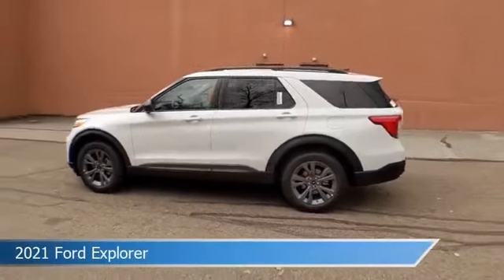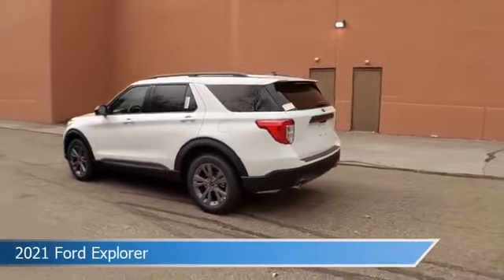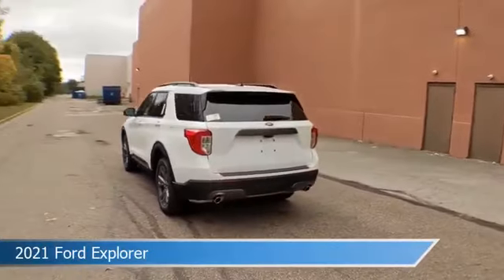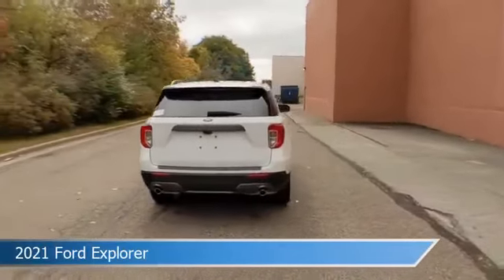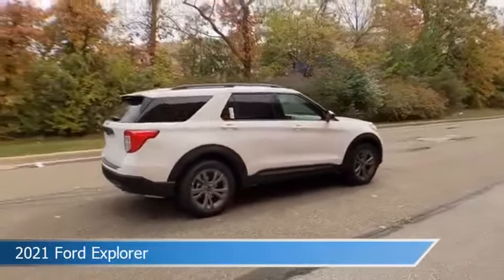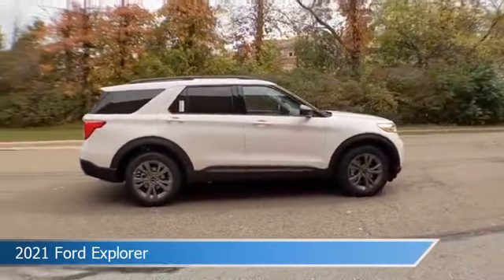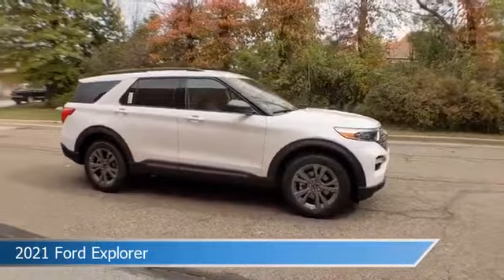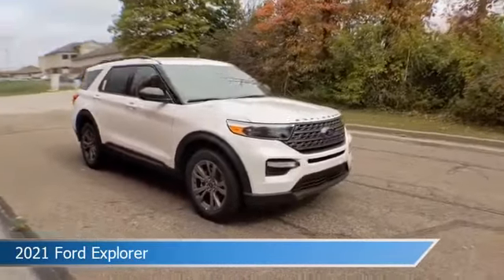2021 Ford Explorer 1Y0533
2021 Ford Explorer 1Y0533